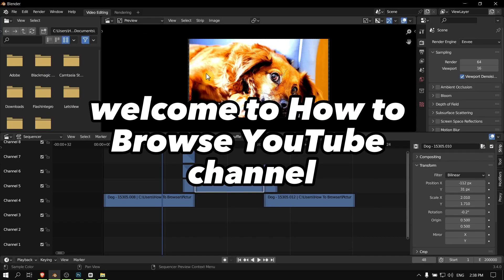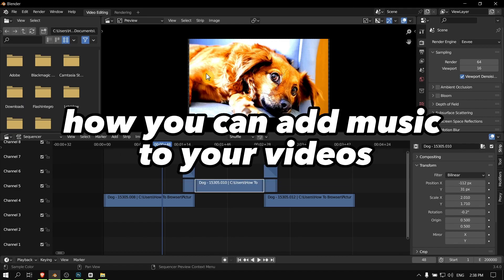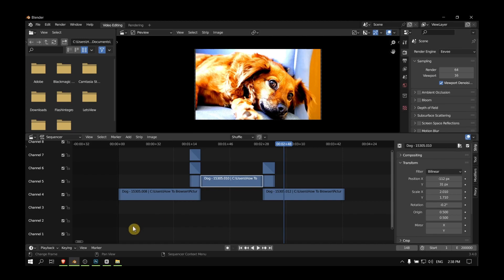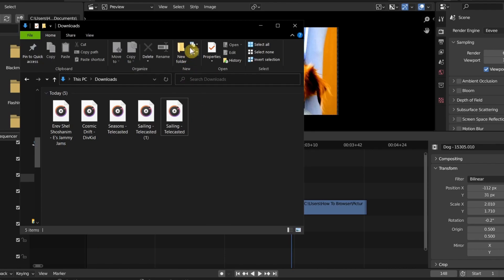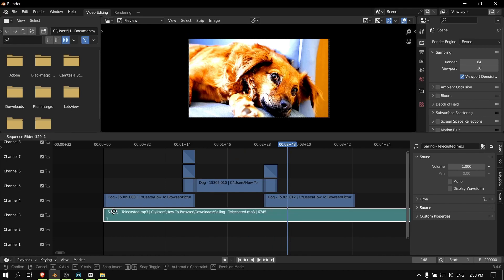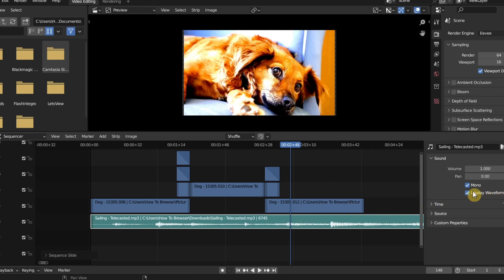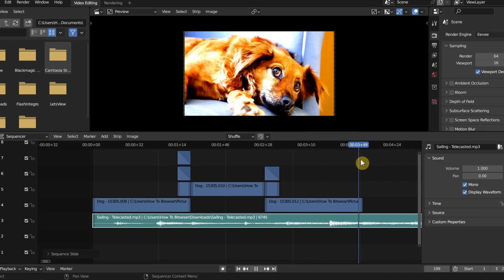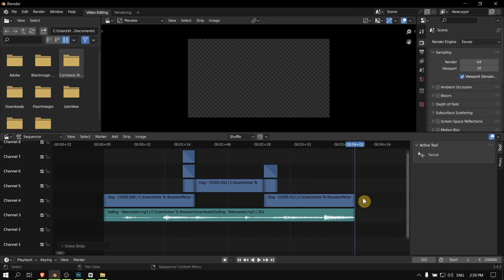Blender Tutorial: How To Add Music In Blender Video Editor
You won't want to miss a single detail of this tutorial since I will take you step-by-step through the entire procedure. So please follow along with me and watch the entire video on How To Add Music In Blender Video Editor

Timestamp:
00:00 Intro
00:12 Start
01:31 End of the video